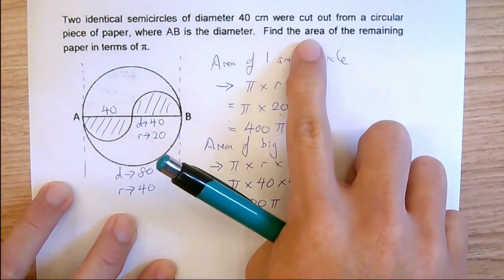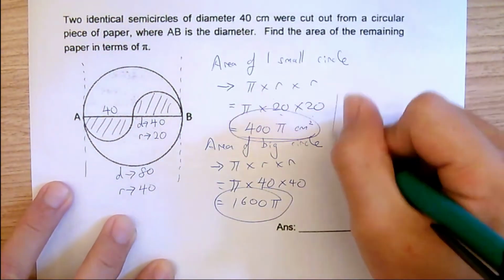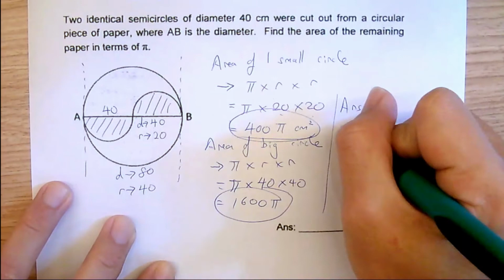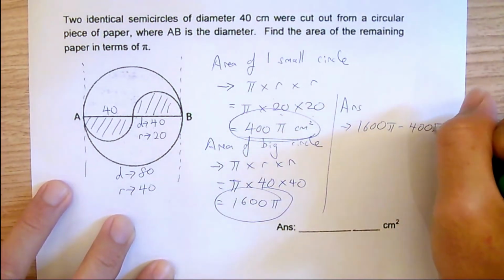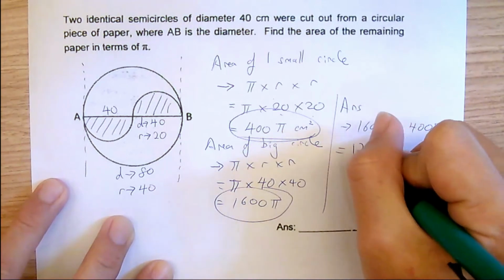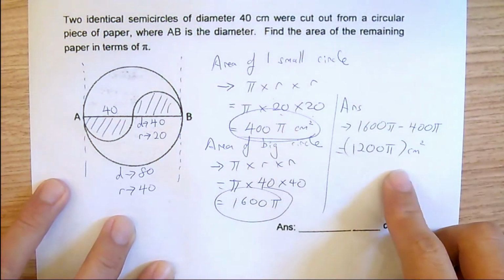2020 Nanolectures: P6 Circles. High Difficulty. Q9. Singapore Math teaching videos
If you're wondering how to do Singapore primary 6 Circles question, just watch this video and learn how to do in a step-by-step manner. This is part of our High Difficulty series in our Singapore PSLE Math teaching videos for the topic of Circles. Do check out the videos for other Primary 6 math topics as well ! All the questions are prelim papers standard and these are the type of questions you can expect to see in your preliminary examination for Primary 6 in Singapore.